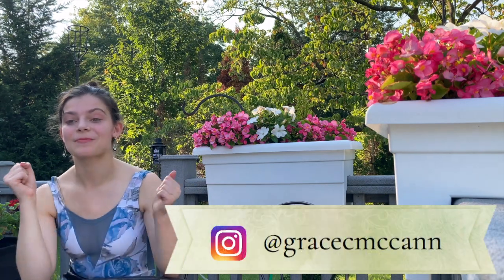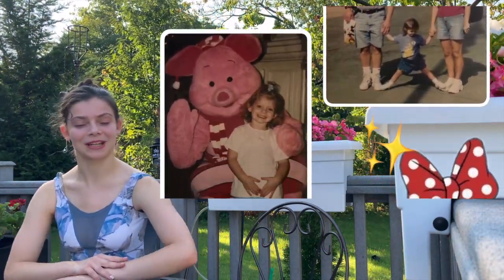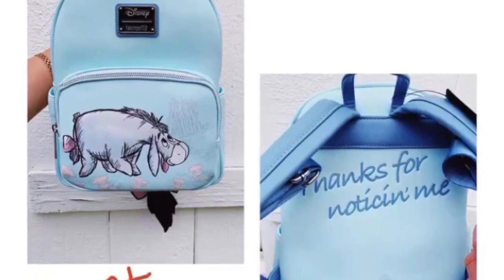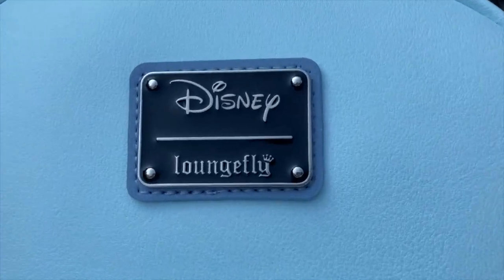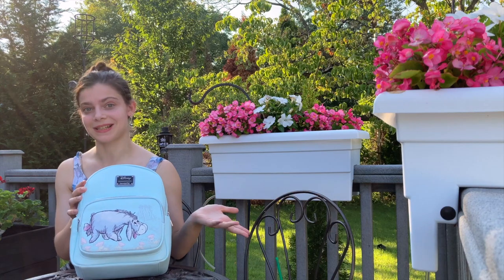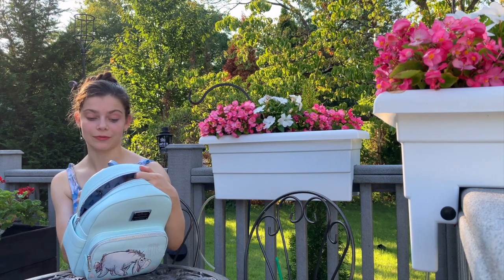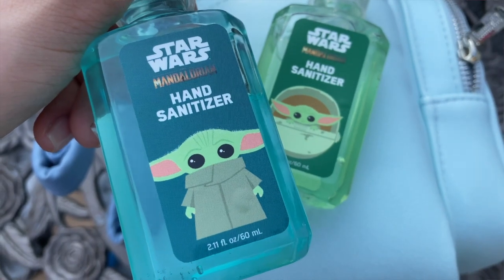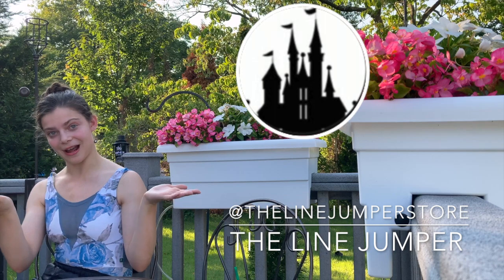I won a giveaway!✨:Disney Trip & Unboxing Loungefly Backpack Video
Hey friends! Today's video is extra special... I won my first ever giveaway! After learning I'll be going to Disney World with my boyfriend in 2021, I entered sooo many Disney themed instagram giveaways and won an adorable backpack hosted by The Line Jumper!

In this video unbox my backpack with me in addition to some of the new Disney themed mini hand sanitizers found at Target!

If you've ever been to Disney/have any advice or suggestions be sure to let me know in the Comment Section- I am really looking forward to this trip and would love to hear what you all think!!!

Xx
Grace ♥

Ｌｅｔ’ｓ Ｃｏｎｎｅｃｔ！♡ ♡